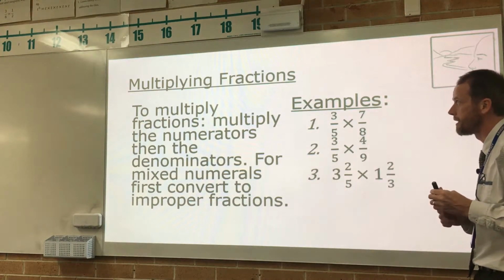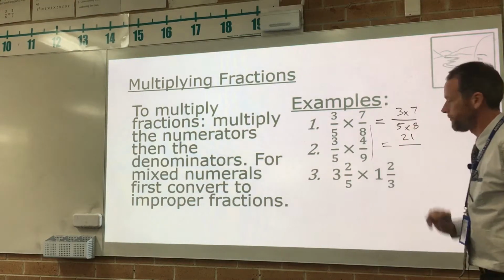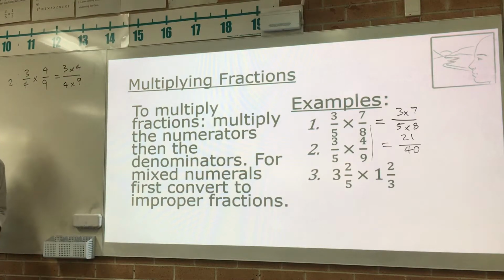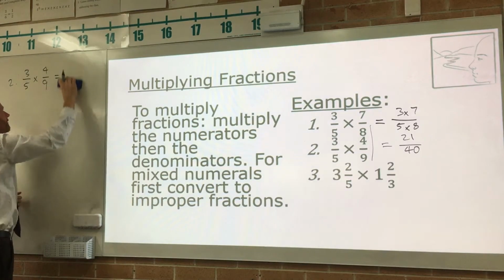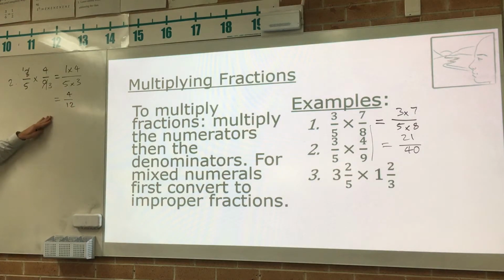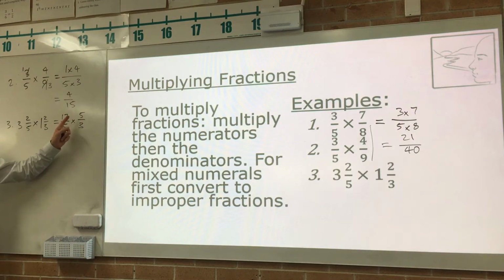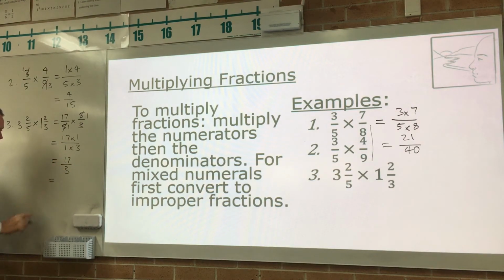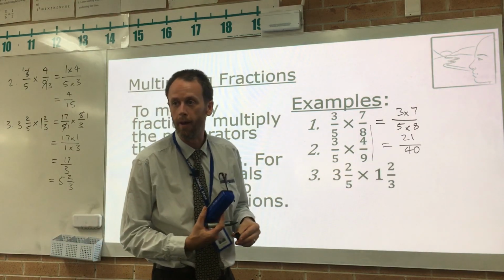Multiplying Fractions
A simple way to multiply fractions without a calculator.